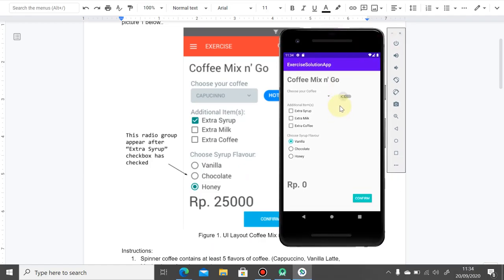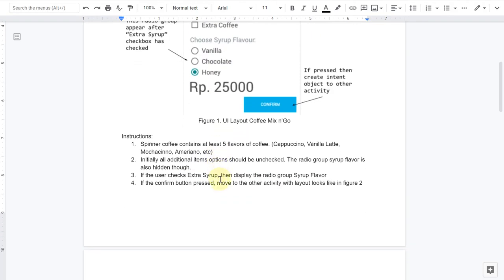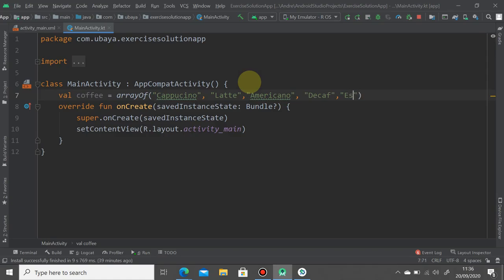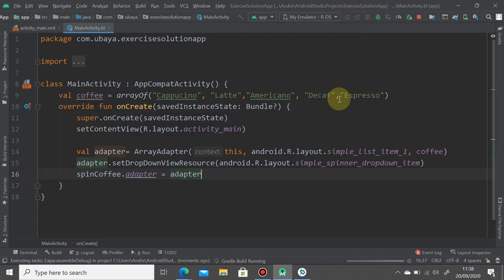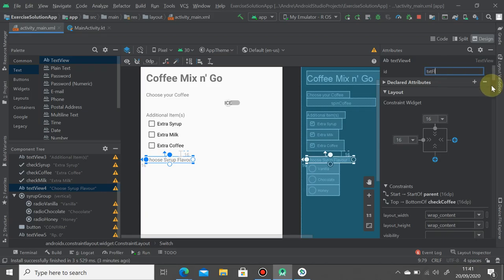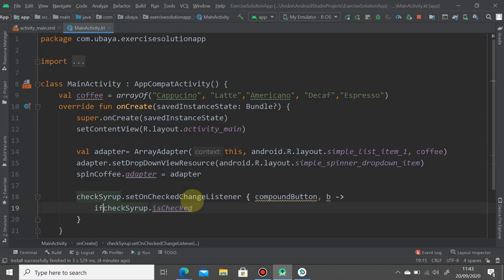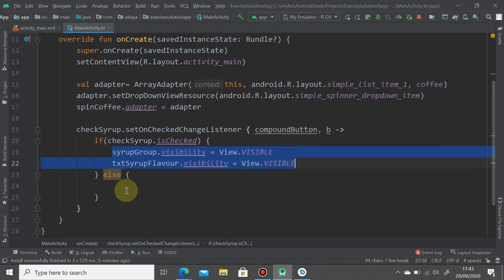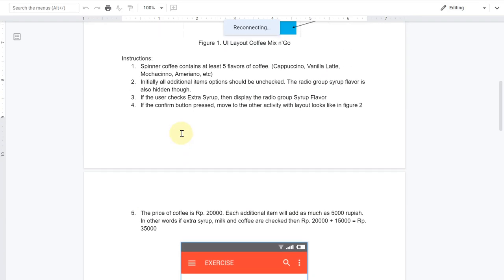Widget Solution 2 of 4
Mobile Application Programming Course
IT Dual Degree
Informatics Department
Universitas Surabaya